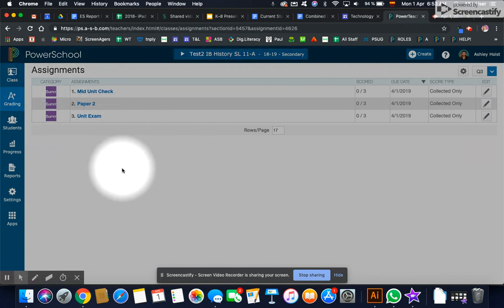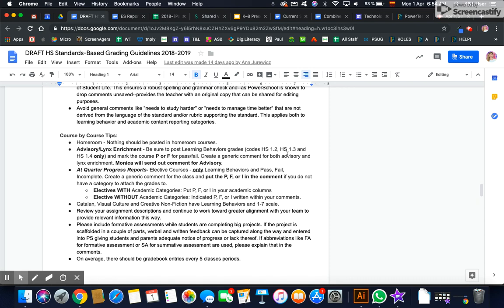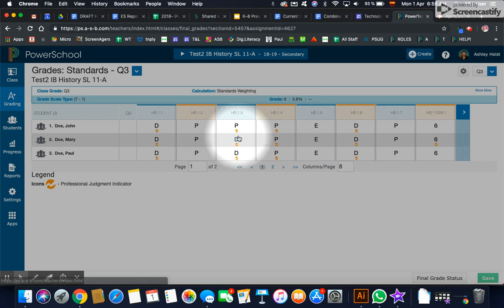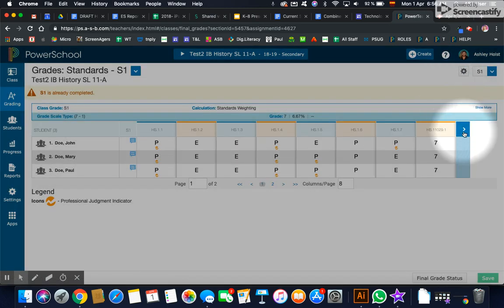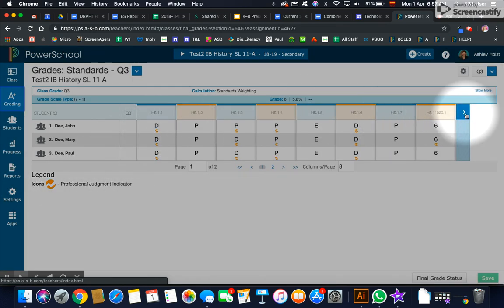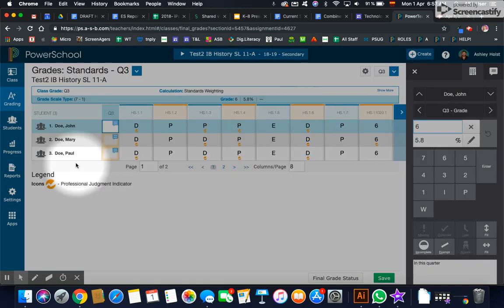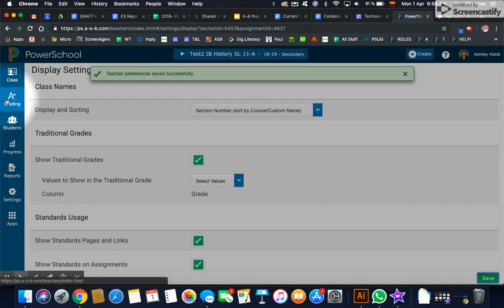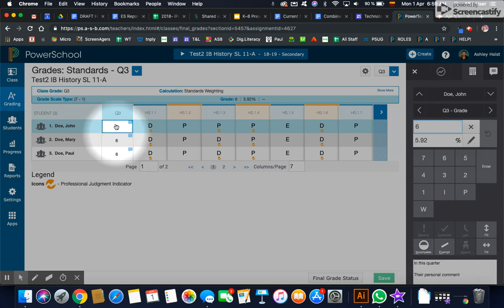ASB: High School Q3 Progress Report Grade Entry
:23 Learning Behaviors
1:26 Finalizing Grades
2:25 Viewing Grades outside of Q3
3:20 Entering Comments